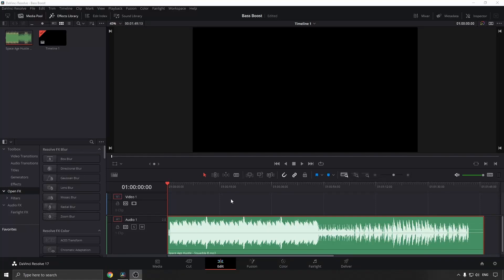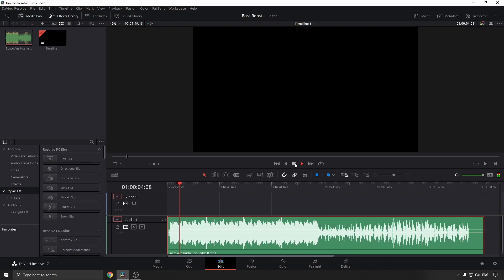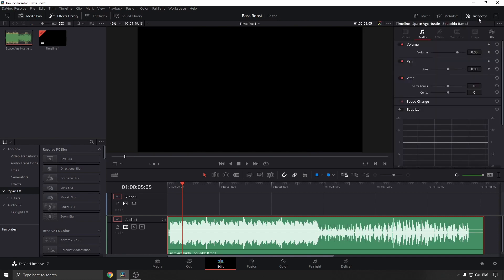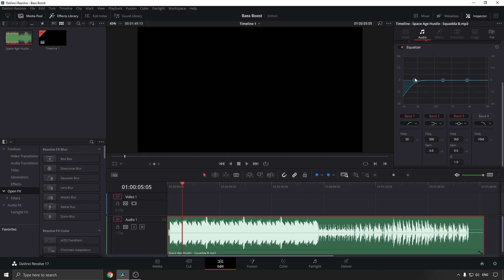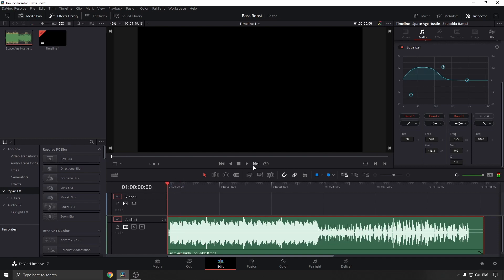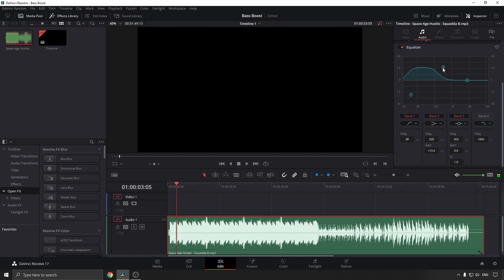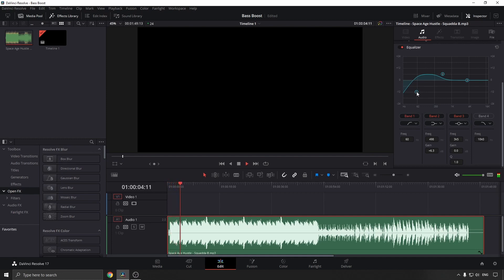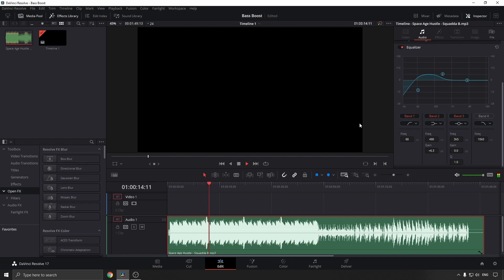How to Bass Boost in Davinci Resolve 17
Learn How to Bass Boost in Davinci Resolve 17